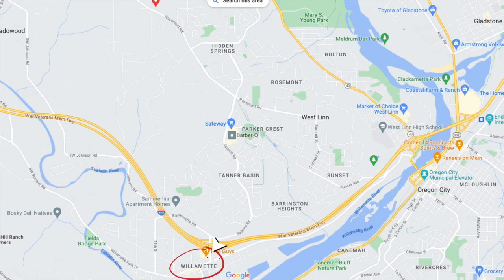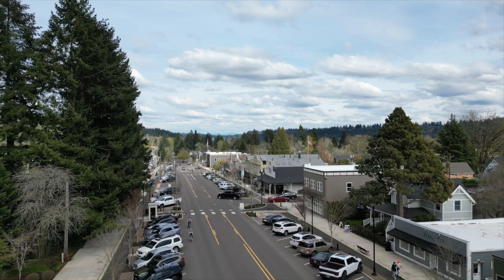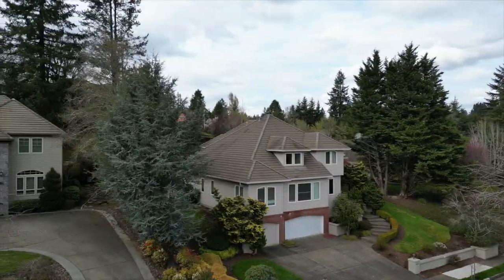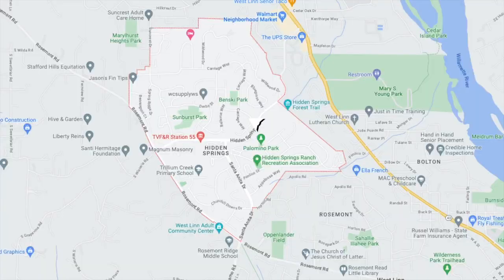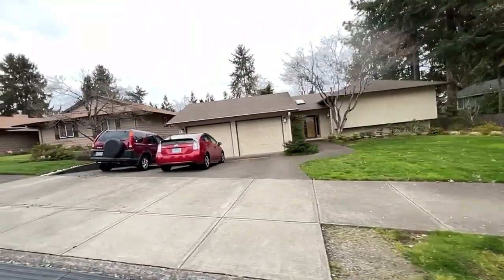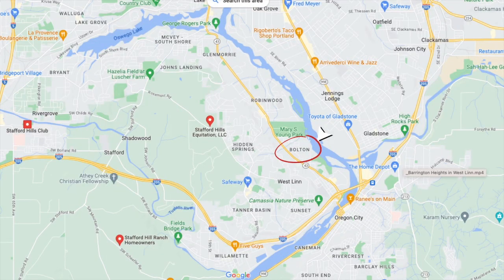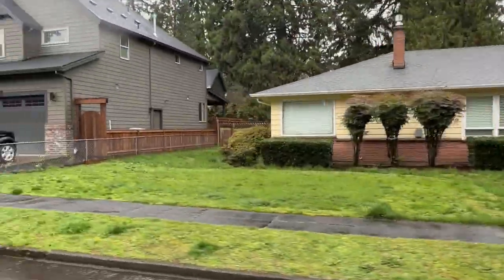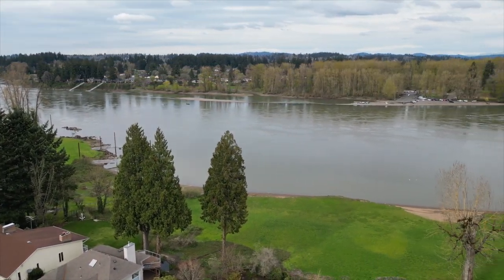Full Tour of the TOP 4 neighborhoods in a Portland Oregon Suburb [West Linn]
This is the best video about living in West Linn Oregon - In this video the paldi homes team takes you through one of portland oregons top suburbs with a full vlog tour of the top 4 neighborhoods in west linn oregon.

West Linn Oregon is just south of downtown Portland Oregon and right on the willamette River which makes west linn one of the most beautiful and best areas to live in portland oregon!

Are you thinking of moving to or relocating to portland Oregon and wondering if living in Oregon is a fit for you and your family?

📲 We have so many people contacting us who are moving here to Portland Oregon and we ABSOLUTELY love it! Honestly if you are moving or relocating here to Portland, we can make that transition so much easier on you!!